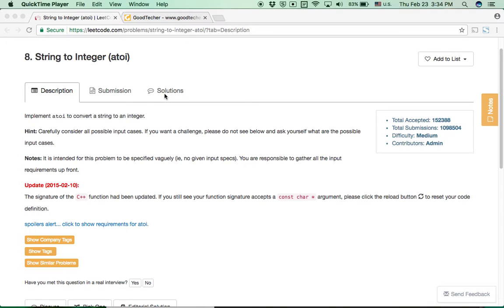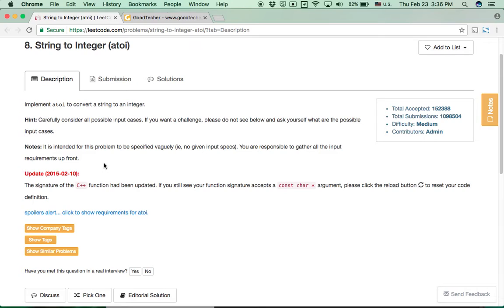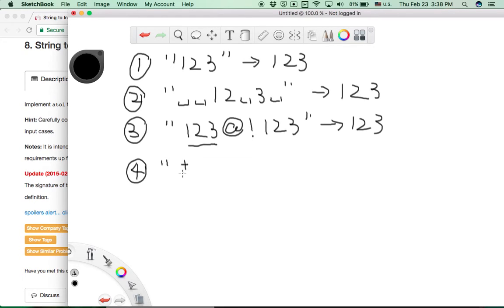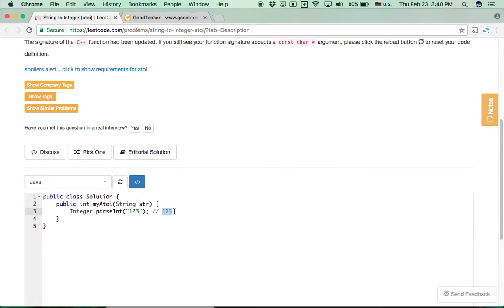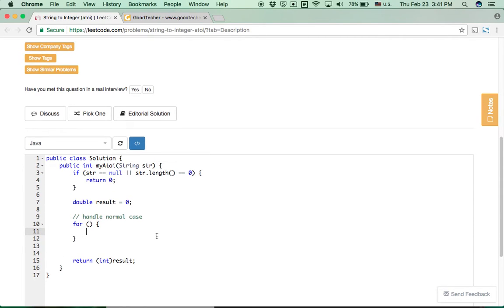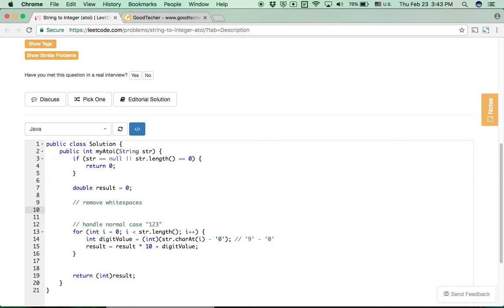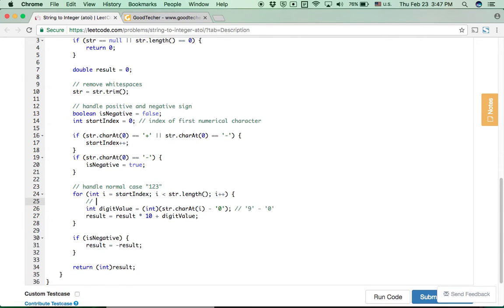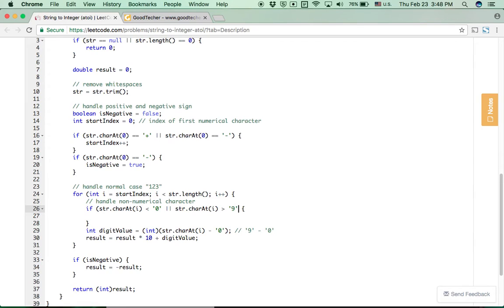LeetCode Tutorial 8. String to Integer (atoi)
GoodTecher LeetCode Tutorial 8. String to Integer (atoi) (Java).